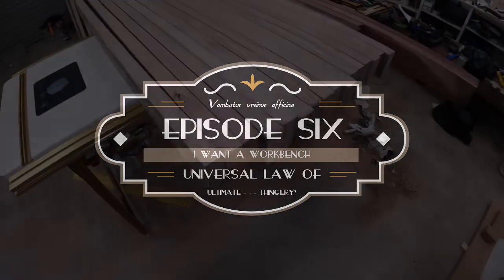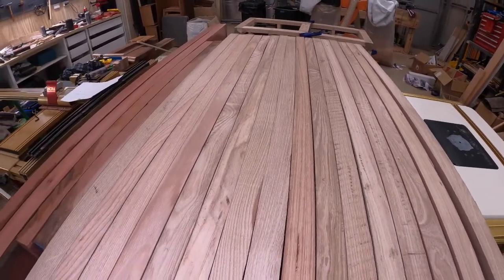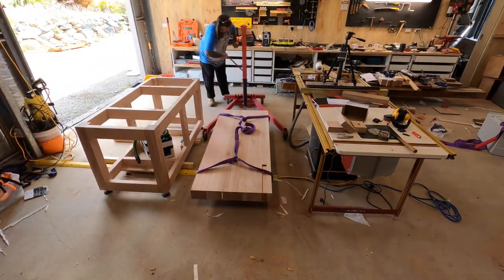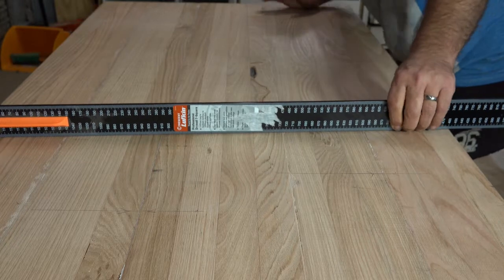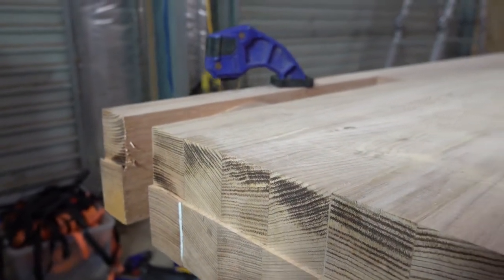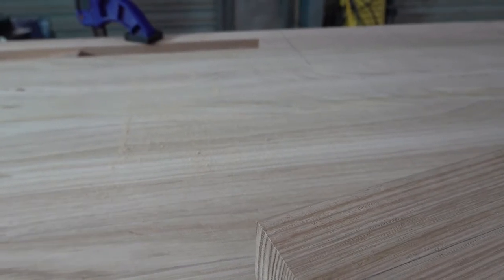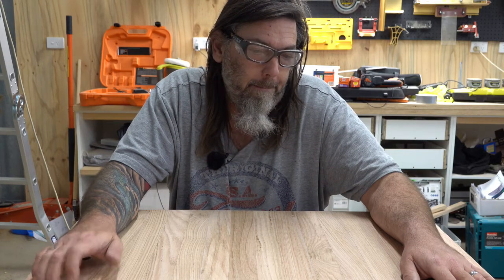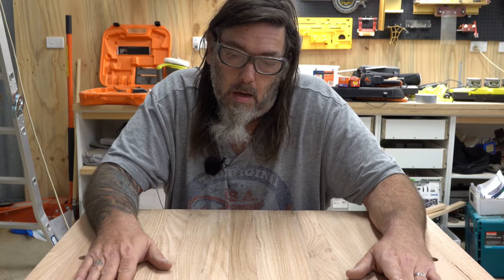I want a workbench Episode 6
In this episode I get started on the bench top for my work bench. Lots of work was done behind the scenes to get to this episode, as the timber was dressed and the initial glue up was done while I was making the base.